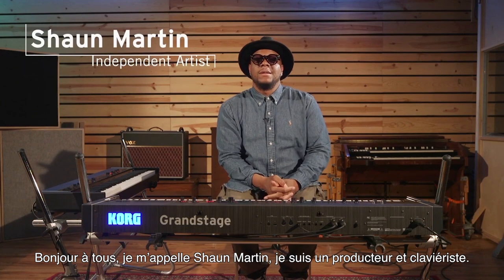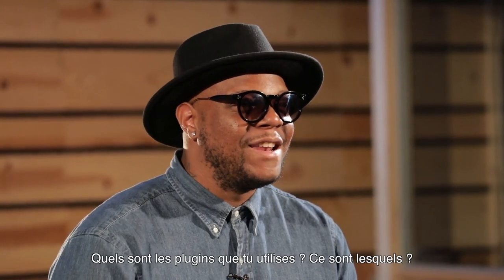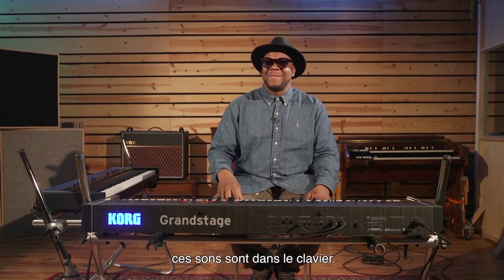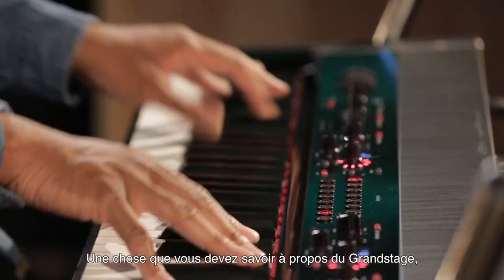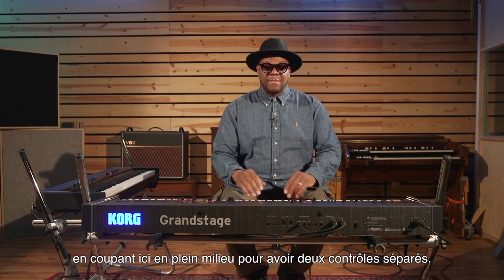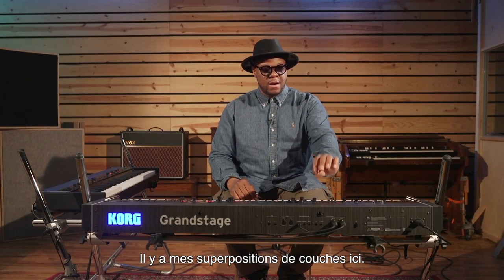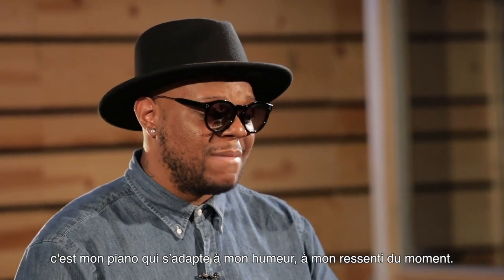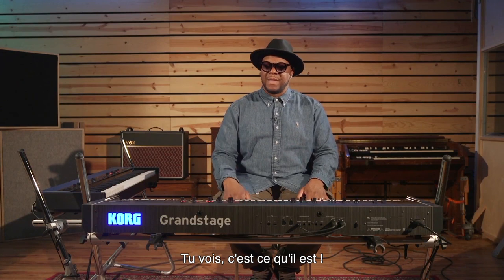Le clavier KORG Grandstage avec Shaun Martin (vidéo de la boite noire)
Découvrez le piano numérique de scène KORG Grandstage avec l'artiste Shaun Martin.

Piano numérique haut de gamme doté des moteurs sonores issus du Kronos et avec un clavier RH3 pour un réalisme sans précédent.

FICHE TECHNIQUE
- Clavier : RH3 – 73 notes
- Générateurs sonores : Acoustic Piano (SGX-2), Electric Piano (EP-1), Organ (CX-3, Vox, Compact), PCM (HD1) Analog modeling (AL-1)
- Polyphonie maximale : SGX2 : 60 voix stéréo doubles (équivalent à 240 voix)
- EP-1 : 100 voix - CX-3 : 128 voix - HD-1 64 voix stéréo (équivalent à 127 voix) - AL-1 : 36 voix
- Préchargement mémoire : env 19 Go (32 Go en conversion linéaire)
- Programmes :  500 et 64 favoris
- Effets master : réverbe, délais (8 types) , EQ 3-bandes
- Effets d’insert : 82 types, 4 parties
- Sortie stéréo : sorties audio (G,D) XLR, sorties audio (G, mono, D)
- Connectique : pédale damper, pédale switch, Midi in/out – USB types A/B
- Poids et dimensions : 17,3 kg - 1099 x 359 x 140 mm